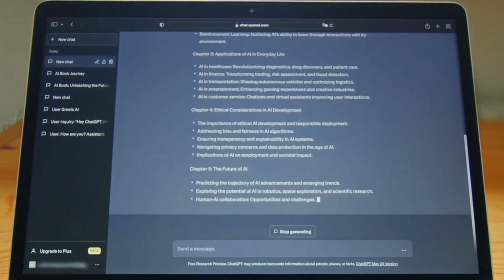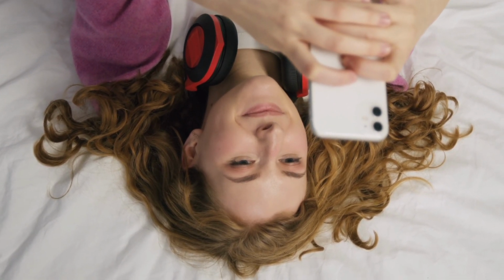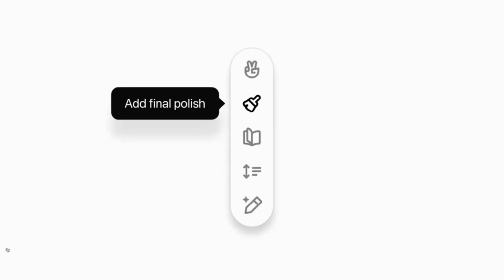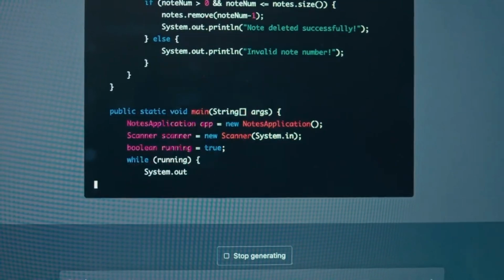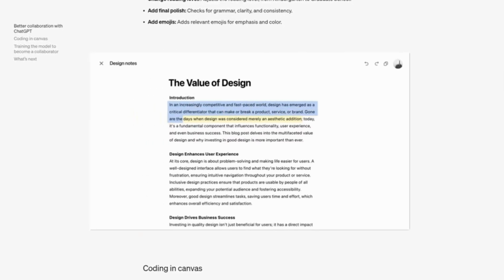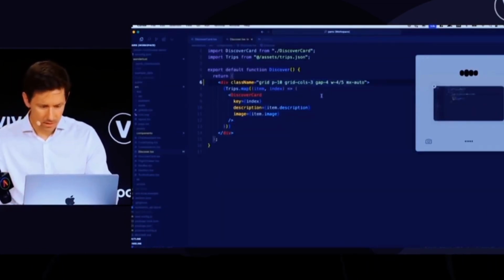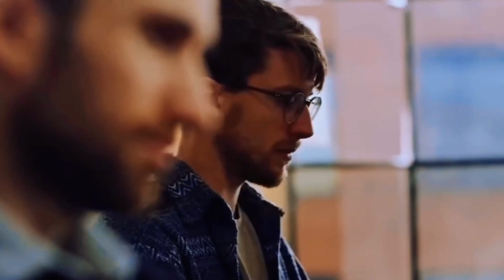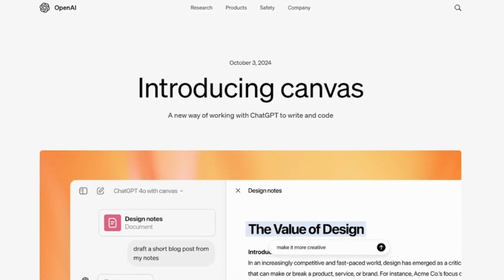OPENAI HAS JUST RELEASED THE BIGGEST UPDATE TO CHATGPT YET – INTRODUCING CANVAS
OpenAI's ChatGPT Update: Introducing Canvas, the AI Teammate for Complex Projects. We discuss the latest ChatGPT update from OpenAI, introducing a new feature called Canvas. Canvas allows users to work alongside AI in a dedicated space, refining ideas, generating text or code, and getting suggestions or rewrites. This tool is a game-changer for writers, programmers, and anyone working on complex projects, as it streamlines processes, simplifies edits, and even anticipates needs. The video explores the capabilities of Canvas, how it compares to other AI collaboration tools, and the future of AI as a true work partner.

Topic: OPENAI HAS JUST RELEASED THE BIGGEST UPDATE TO CHATGPT YET – INTRODUCING CANVAS.